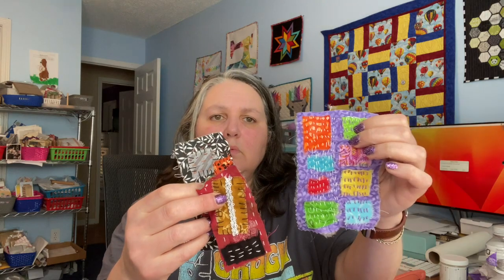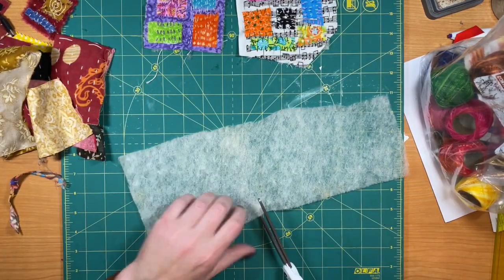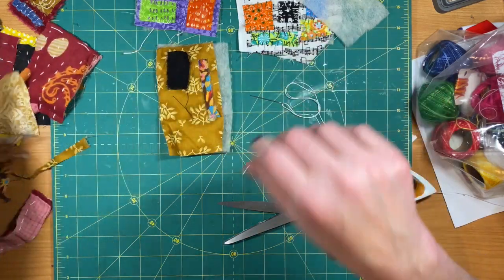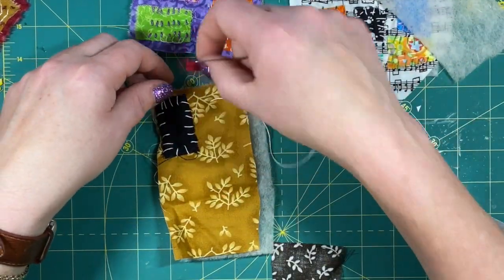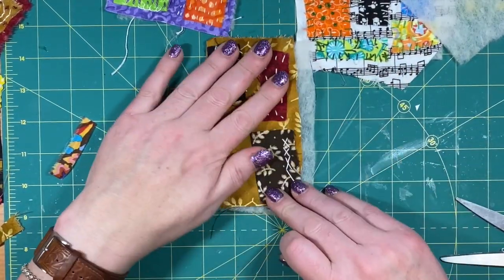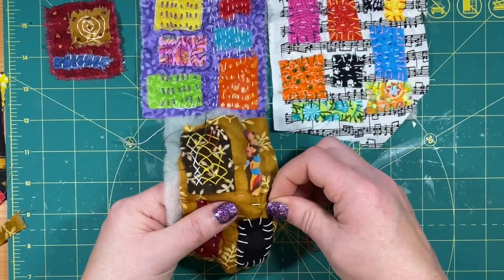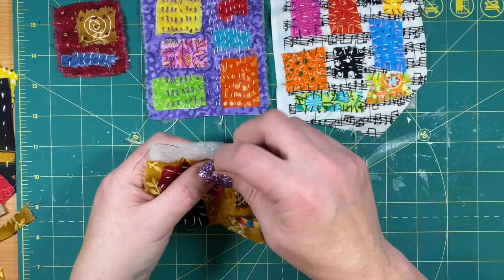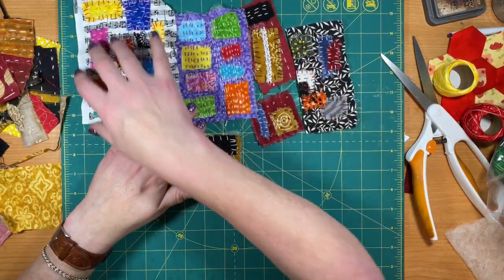Slow Stitch A Junk Journal Topper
This video will show you how to create a slow stitch Junk Journal toppers. This technique is perfect for creating unique and eye-catching toppers for your Junk Journals!

If you're looking for creative ideas for your Junk Journals, this video is for you! We'll show you how to create stunning toppers using slow stitching, which you can apply to various projects. This technique, from quilts to pillows to artwork, is perfect for creating unique Junk Journal toppers!

Slow stitching is a beautiful and relaxing way to create something unique. By taking your time and focusing on each stitch, you can create a unique and beautiful piece you will be proud of. Slow stitching is an excellent way to unwind and express your creativity, whether you are a seasoned stitcher or new to the craft. So grab your needle and thread, and let's get stitching!

Help support me for FREE. I 💜 teaching and helping others relax and make something completely their own.

Kantha Fabric Snippets:

Amazon links for products in the video:
Thread:
Sashiko Thread
Tulip Sashiko Needles

Glues:
Fabri Tack
Art Glitter Glue
Bearly Art Glue
PVA Glue
Elmer's Craft Bond Glue Stick
Tim Holtz Distress Inks
Wilted Violet
Vintage Photo
Mandala Stencils
Score Board
CrafTreat Teflon Bone Folder
Paper Cutters
Swingline Paper Cutter, Guillotine Trimmer, 12" Cut Length
Heavy Duty Guillotine Cuts up to 500 pages.
Dress my Craft Guillotine 6" x 8.5"
Punches:
We R Memory Keepers Diagonal 3 Way Corner Punch
1" Circle Punch
1" Heart Punch
Paper Corner Rounder 3 in 1
2PCS Tag Punch + Corner Rounder Punch
2 PCS Border Punches
WR Tab Punch File
Fiskars 2X-Large Lever Punch, Pretty Scallops
Badge hole punch
Cutting Dies
3D Flower Envelope Die (ice cream envelope)
Round Circle Dollie Die
Square Dollie Die
Envelope, Tags, Mason Jar Dies
Corner Lace Die
Lace Pocket Die
Fiskars Fabric Sissors
Lace: